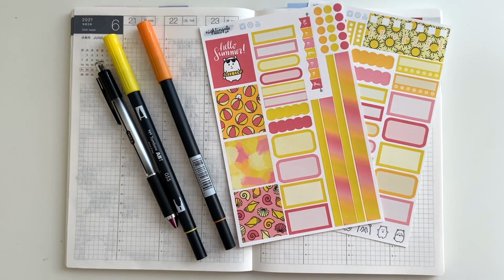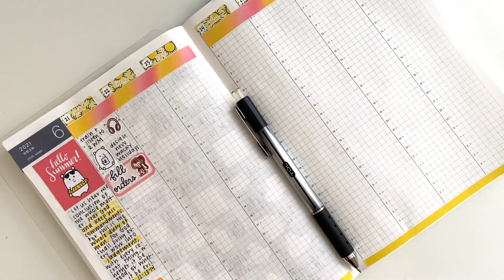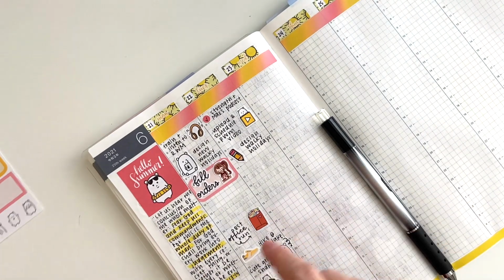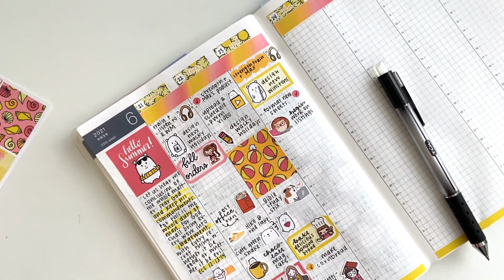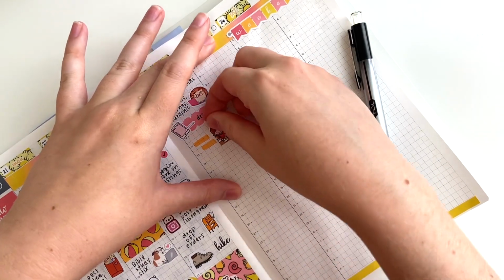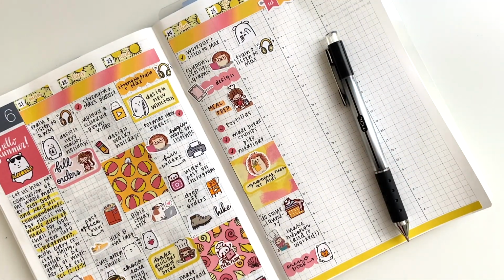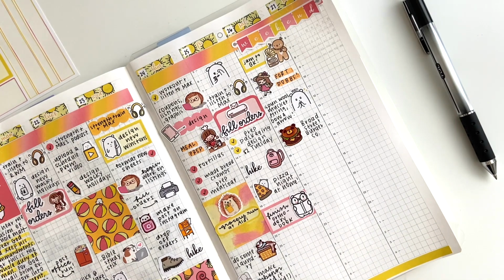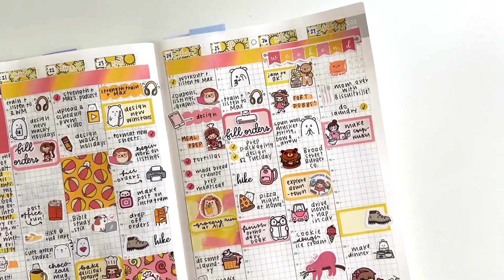Talk Thru Plan With Me In My Hobonichi Cousin ⛱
• VIDEO DETAILS •

• LINKS •

Get $10 off your first Erin Condren purchase with this

Sign up for Rakuten (EBates) to save money when shopping

• SHOPS MENTIONED •